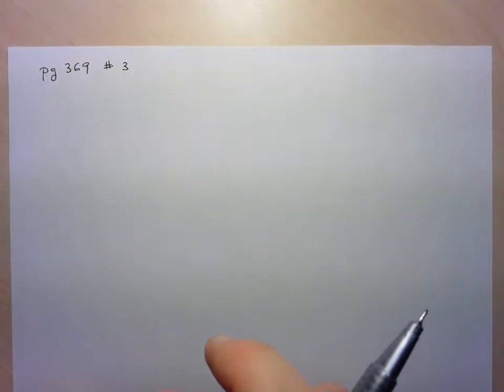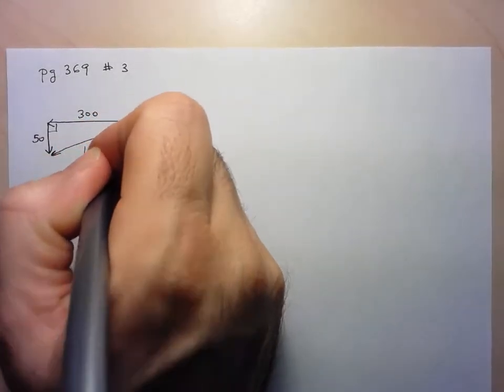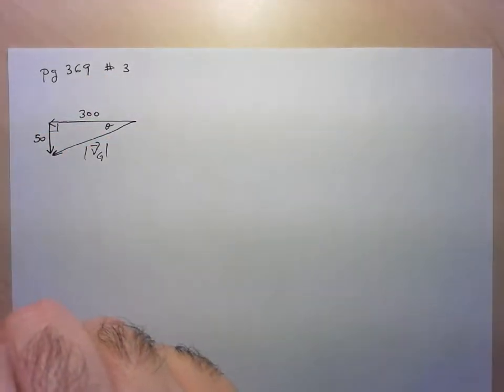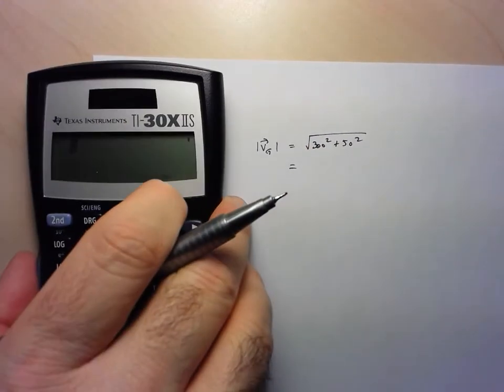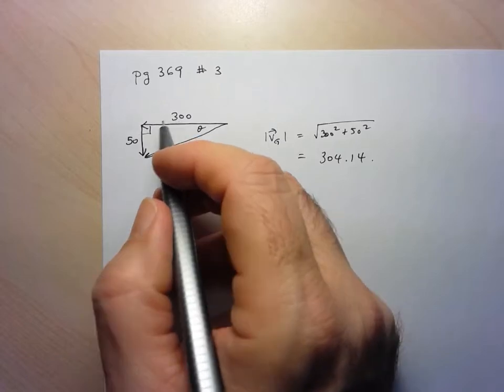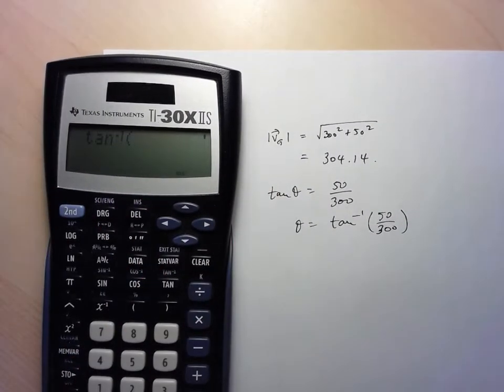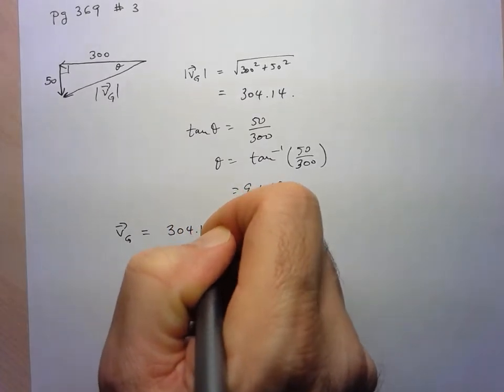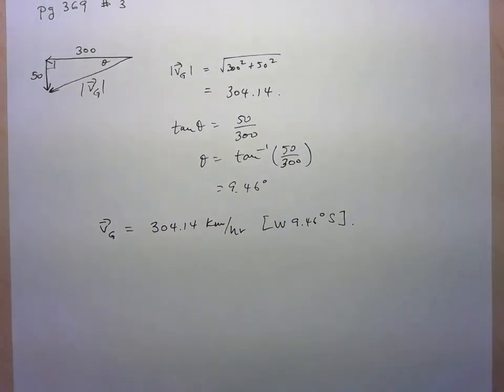MCV4U pg 369 #3